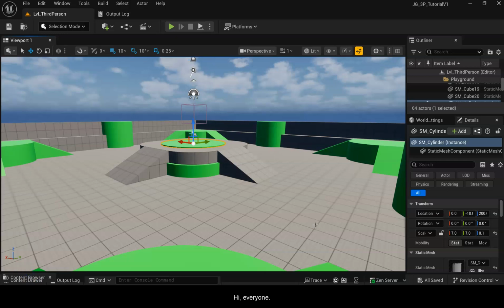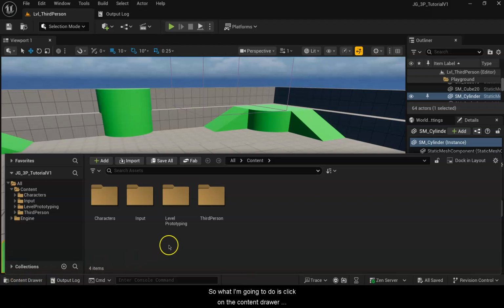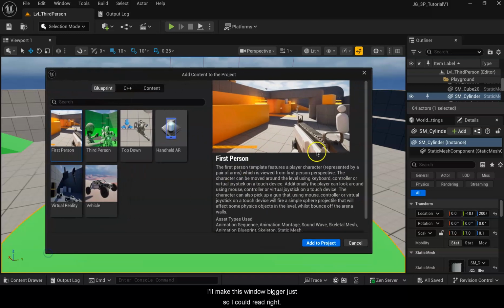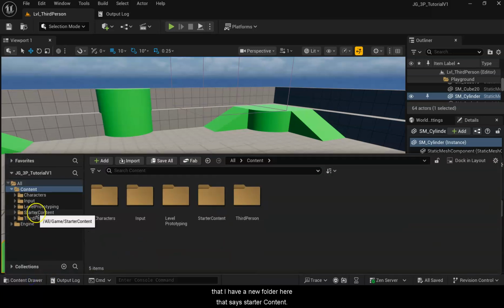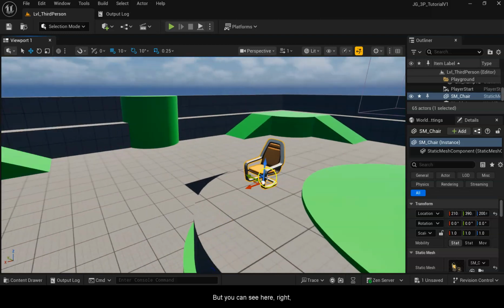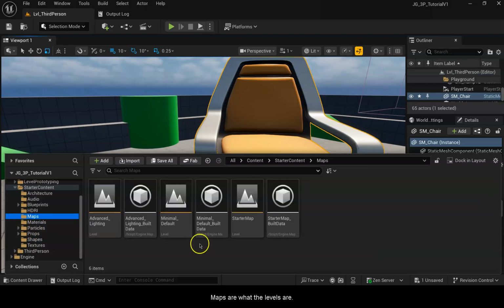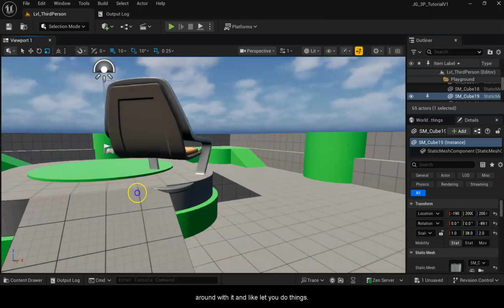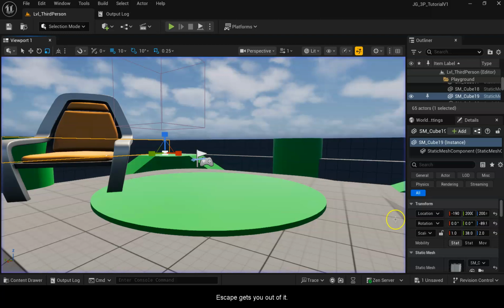Adding Starter Content to project in Unreal 5.6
There is no checkbox to push in Unreal 5.6 to add Starter Content. This is a guide on how to add it.